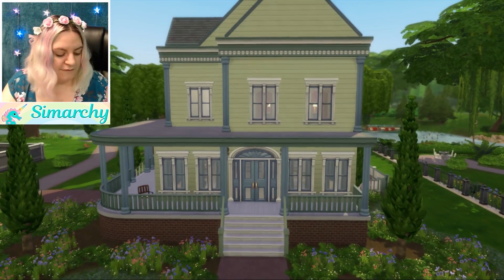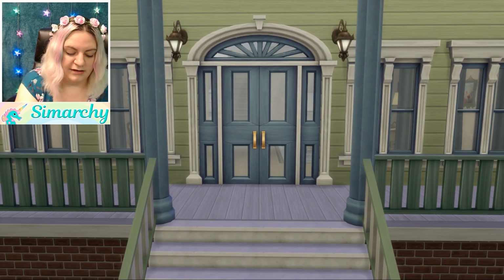The Sims 4 Setting Camera Points - Quick Cinematic Camera Overview Tutorial